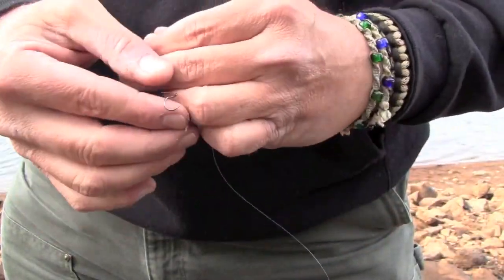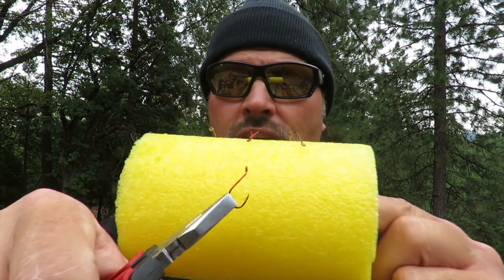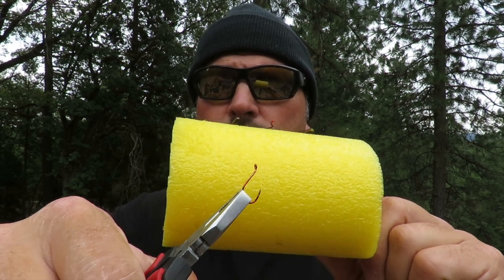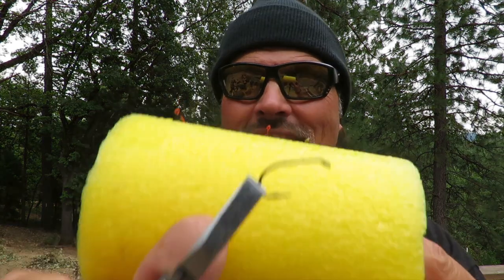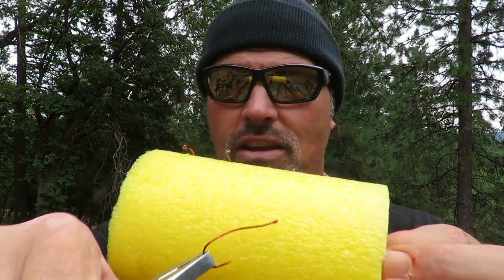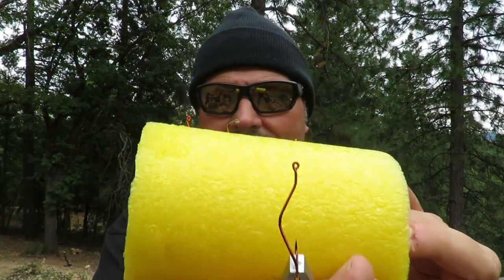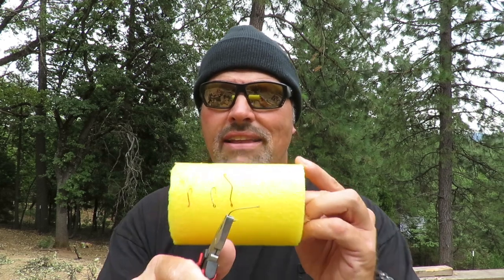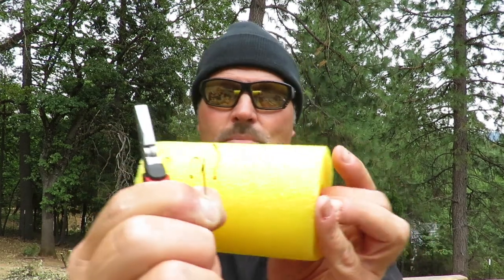Learn About Trout Fishing Hooks